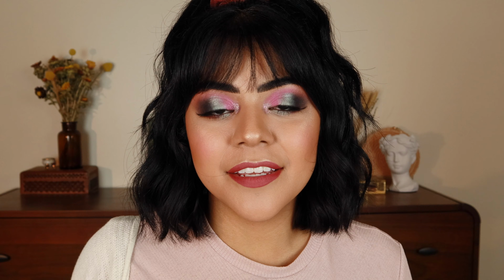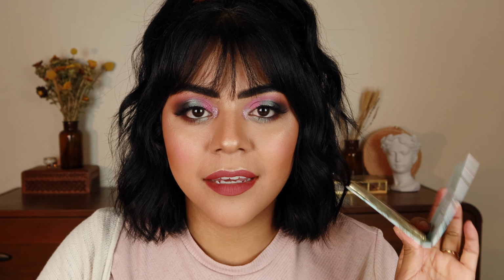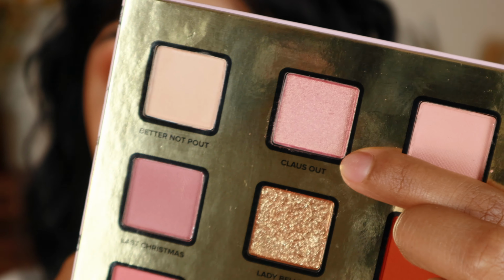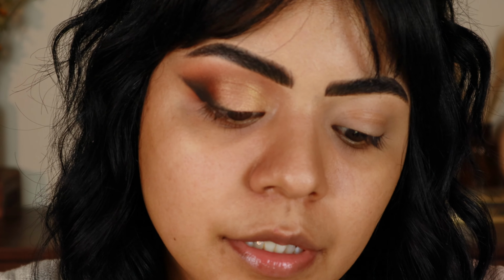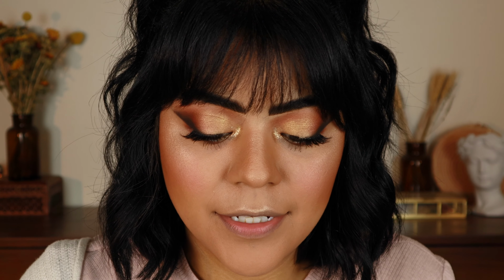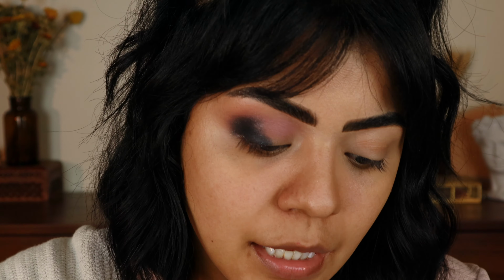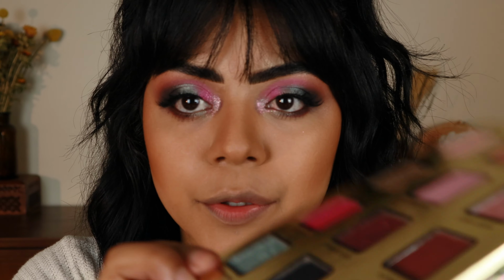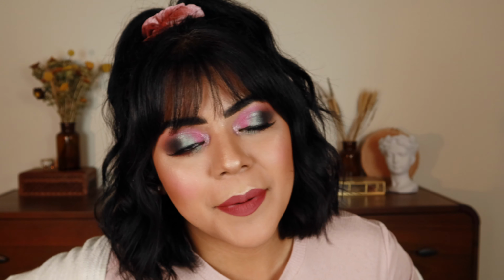NEW TOO FACED HOLDAY 2020 | Enchanted Beauty Foxy Neutrals & Unbearably Glam Swatches Review & Looks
Hello beautifuls! Today I am reviewing and doing two looks using the new Too Faced Enchanted Beauty makeup sets: Foxy Neutrals, and Unbearably Glam! Let me know your thoughts and what you guys think so far of the new releases! I have also already reviewed the Cinnamon Bear and Christmas Snuggles and Melted Kisses mini lipsticks so definitely check that out below!

Foxy Neutrals Eyeshadow Swatches 3:06
Unbearably Glam Eyeshadow Swatches 4:03
Blush/highlight duo swatches (both palettes) 5:00
Beginning of Foxy Neutrals look 5:24
Final Foxy Neutrals Look 13:47
Beginning of Unbearably Glam Look 14:05
Final Unbearably Glam Look 20:39

Not sure why the link in the video isn't working but here is the
Cinnamon Bear + mini holiday melted matte lipsticks video:

Enchanted Beauty makeup sets, both: ($36 each or $59 for both, US):

Other Products Used:
NARS Radiant Cream concealer in Custard
Laura Mercier Matte Radiance Baked Powder Compact in Bronze 04
Charlotte Tilbury Airbrush Flawless Finish Setting Powder in Medium
Urban Decay 24/7 eyeliner- black